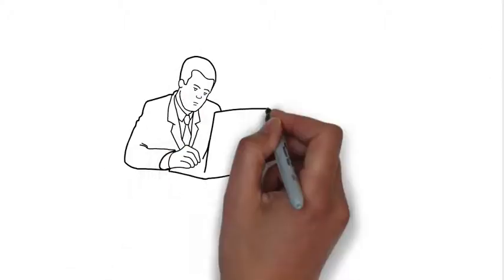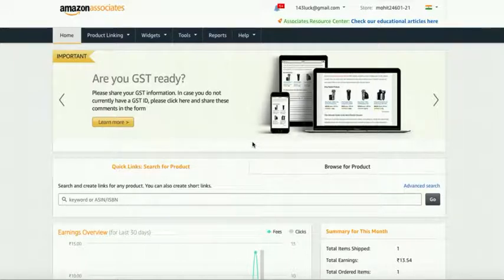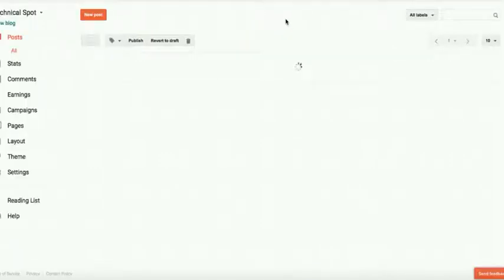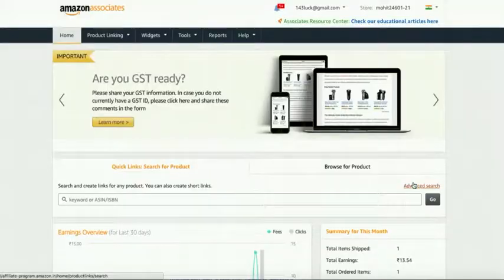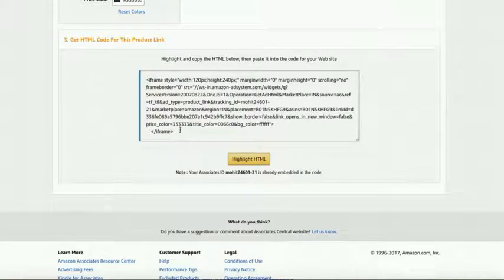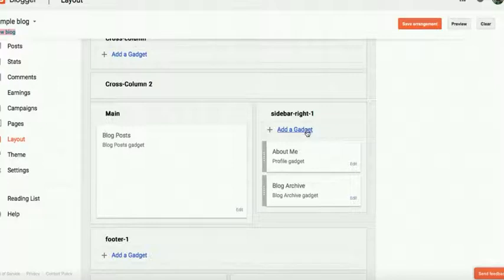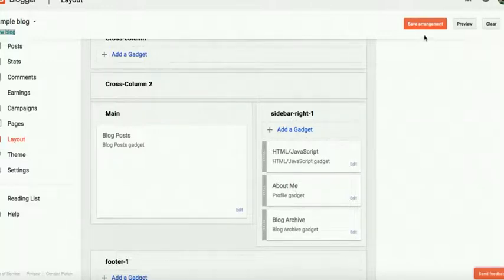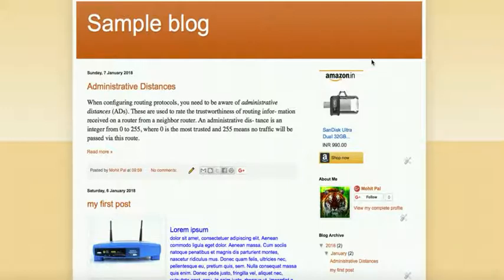How to add amazon ads on blogger Website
Here is the video for making money online to publish amazon ads on your blog or website.
please watch the video and follow the instruction and steps to publish the amazon ads on your blogger website.
if you still not associated with amazon, please watch the video link given below.